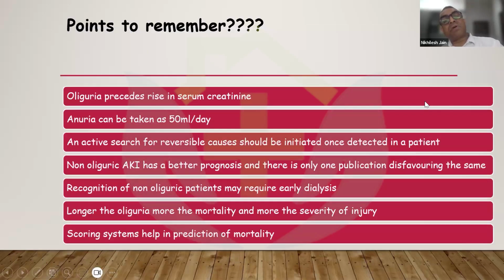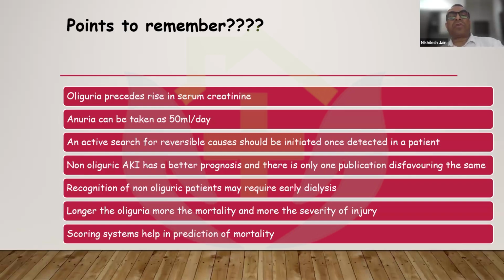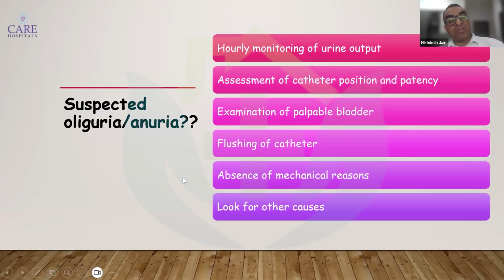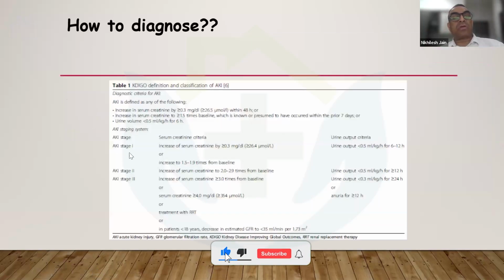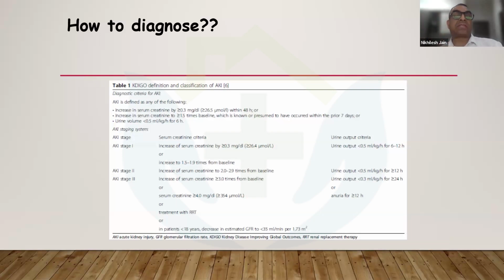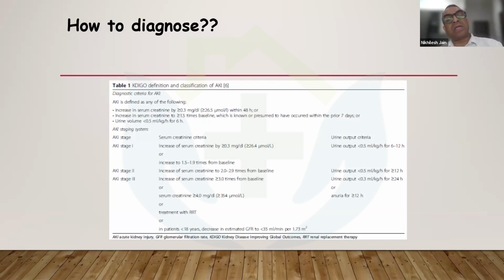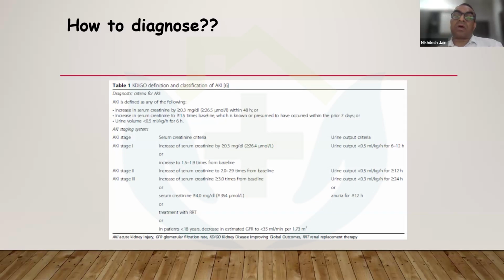EDIC Part I Course | Acute renal Failure Part 2 | Class by Dr Nikhilesh Jain